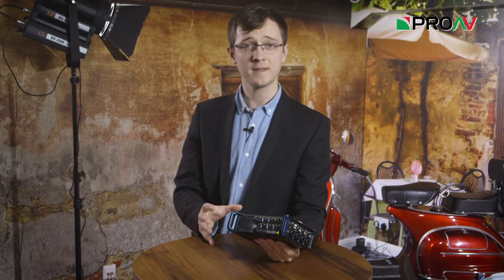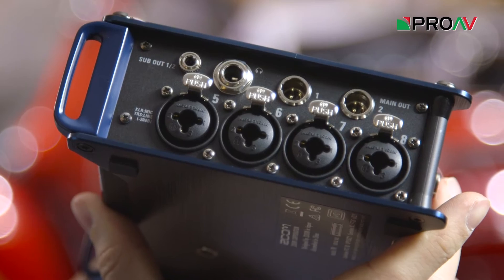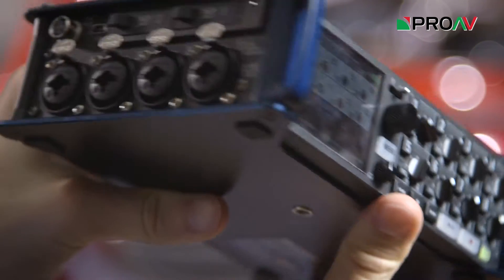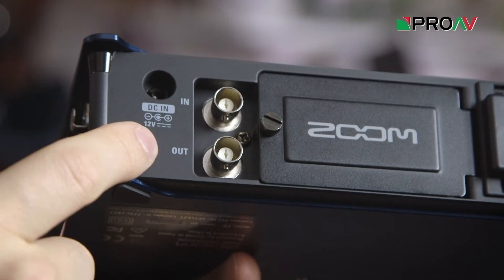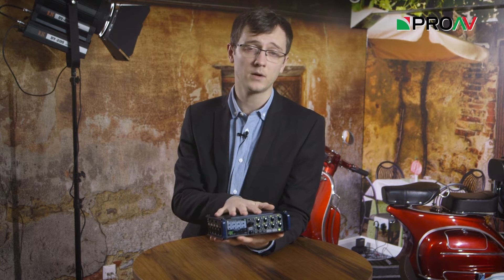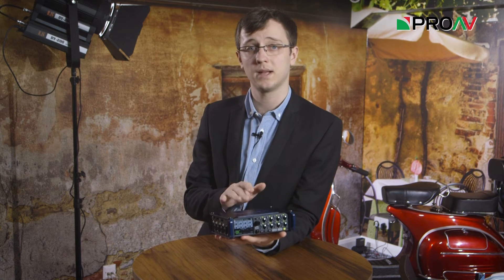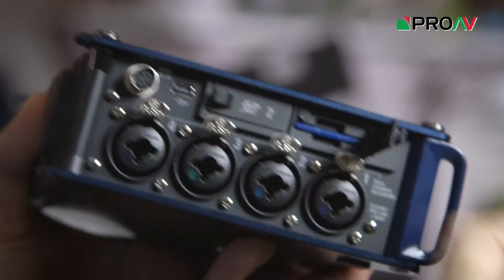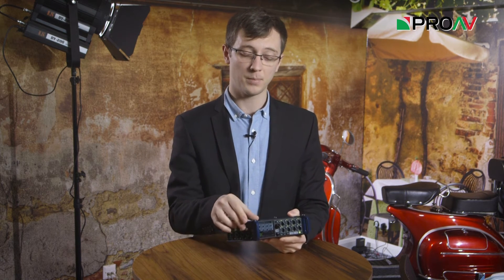Zoom F8 - Overview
We run through the features of Zooms new F8 MultiTrack Field Audio Recorder.

Key Specifications:
8-channel/10-track field audio recorder/mixer
Record at 24-bit/192 kHz resolution
8 x Neutrik XLR inputs
4 x Outputs
A 2.4" full-color backlit LCD
Time code at 0.2 ppm accuracy
Record on two SD/SDHC/SDXC cards, up to 512 GB each, simultaneously.
Three different power supply options
Free Zoom F8 Control App for iOS allows wireless remote control, file renaming, and metadata entry